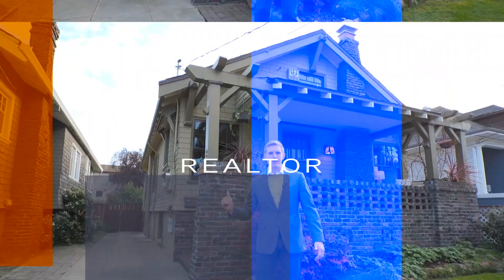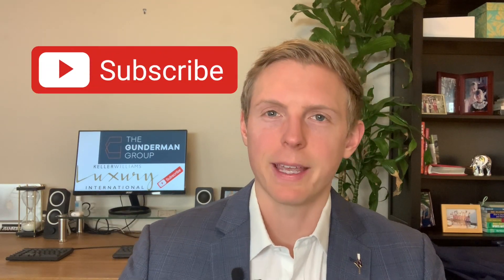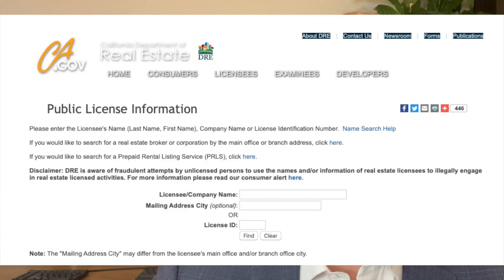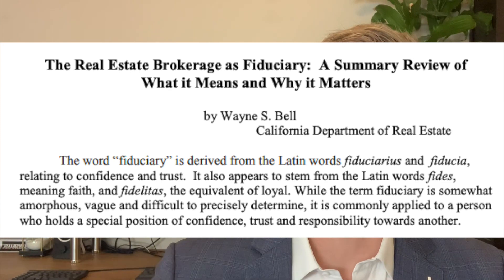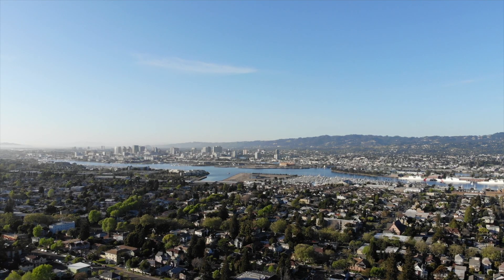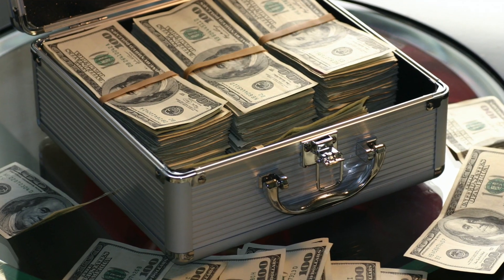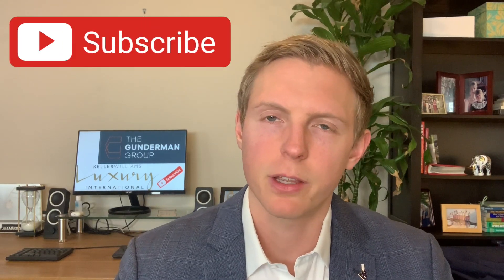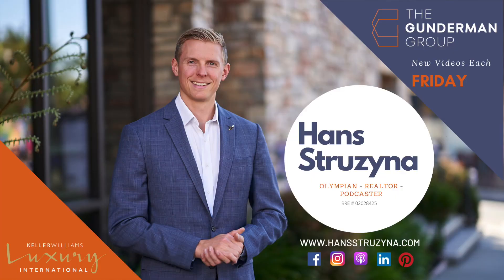What does a buyers agent do? | What should you expect form your agent | Bay Area Home Buying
What does a buyer's agent even do? Most people are really unclear on what skills they should demand from their agent. Trust me, it doesn't just have to do with sending you listings on the MLS, turning the lights on during a showing or filling out a form.

Don’t know where to start?

Song name: Dryland
Song artist: Nebulae